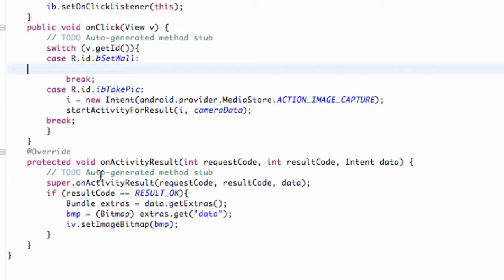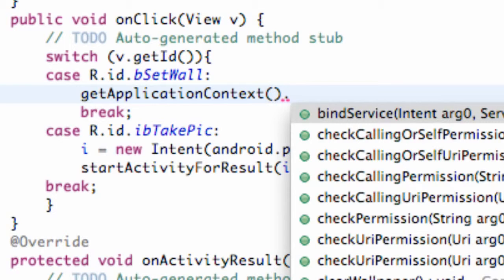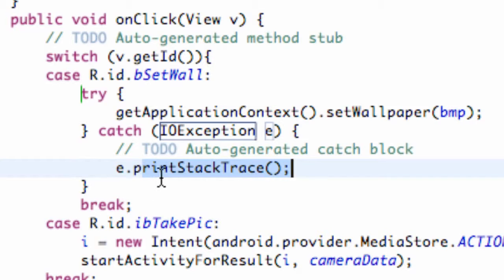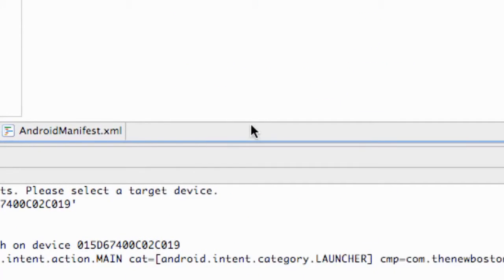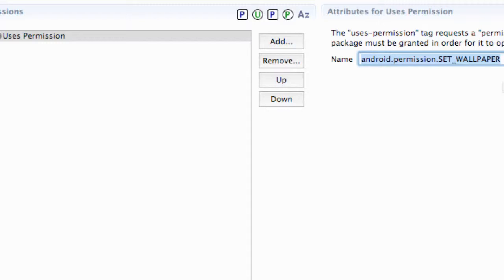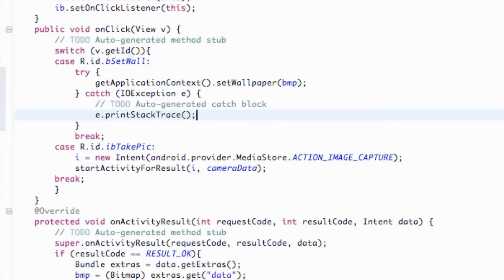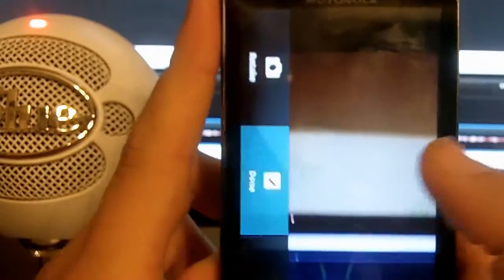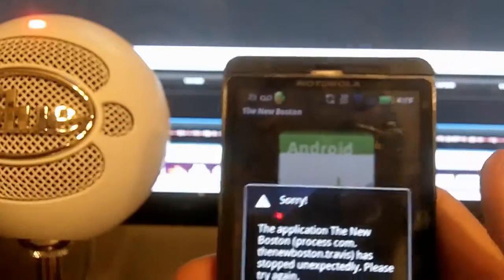Android Development - 41 - Finish Camera and Wallpaper App.mp4